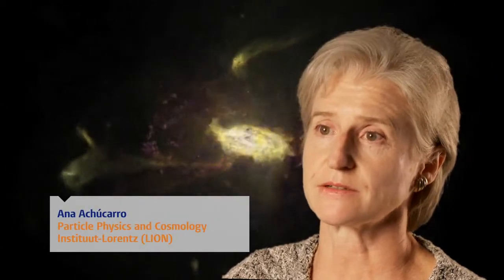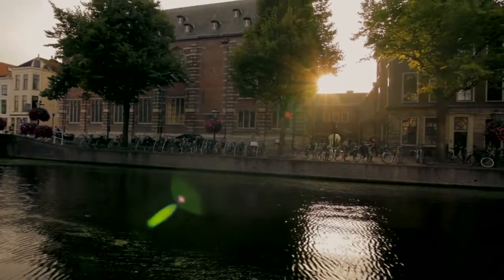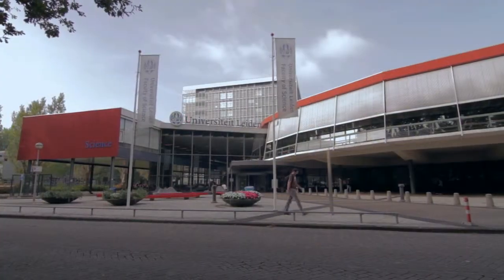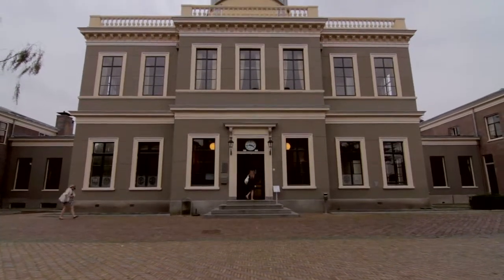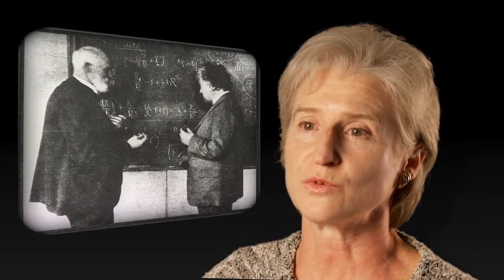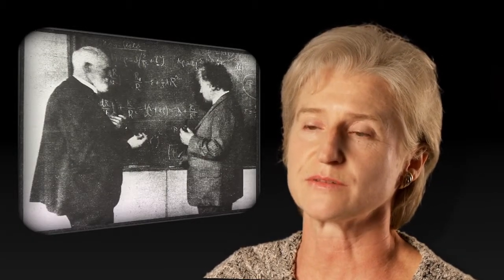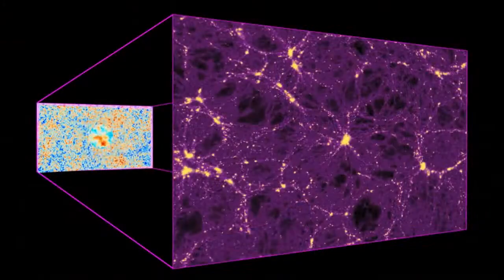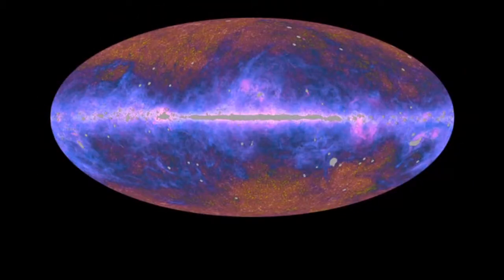Leiden Institute of Physics Cosmology HD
Master’s programme Research in Physics, Cosmology